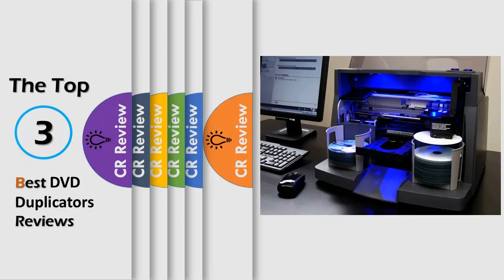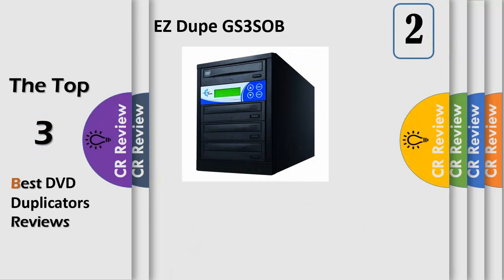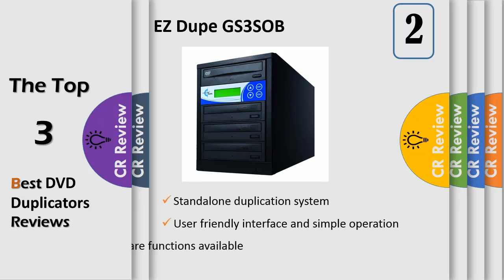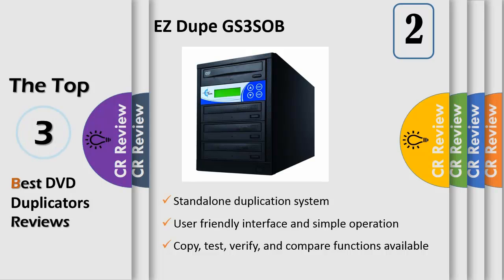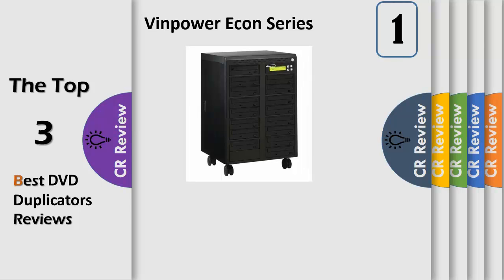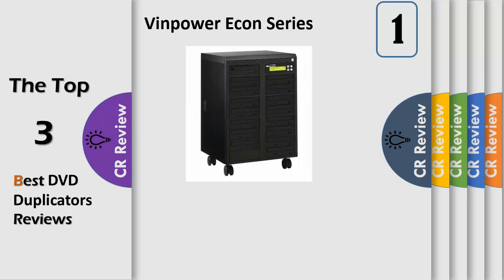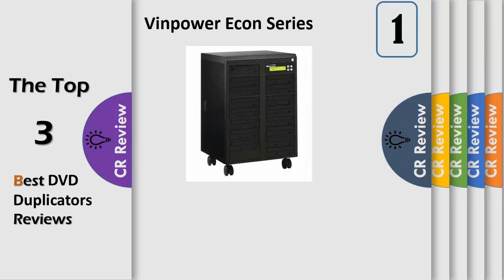Top 3 Best DVD Duplicators Reviews in 2019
Get Discount From Here:
3.Copystars 1TB-6
2.EZ Dupe GS3SOB
1. Vinpower Econ Series

Whether you run a business requiring the archiving of large amounts of data or you simply want to preserve personal files, HD videos, and music for long-term enjoyment, one of these DVD duplicators can help get the job done. Many of these copiers work as standalone units offering fast burning speeds, automatic disc recognition, and a wide range of compatibility with CD, DVD, and Blu-ray media.